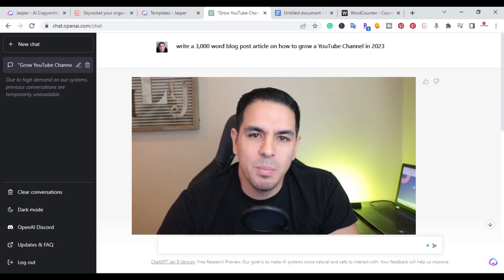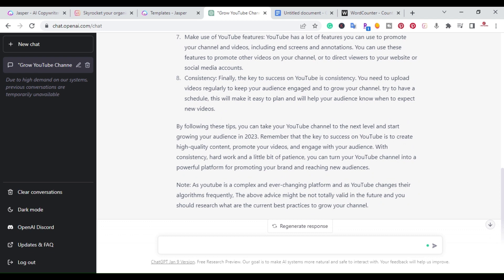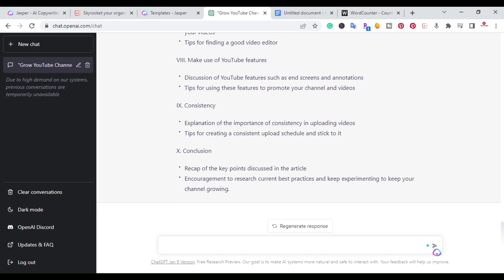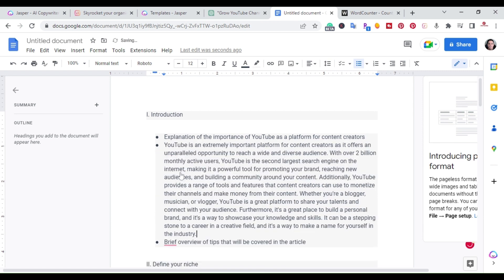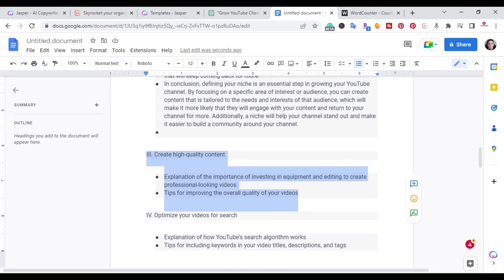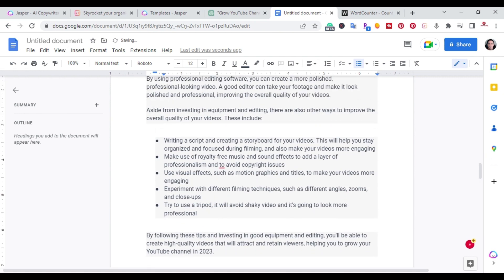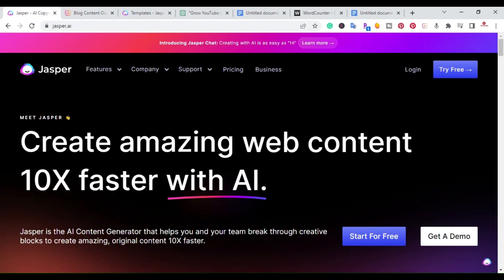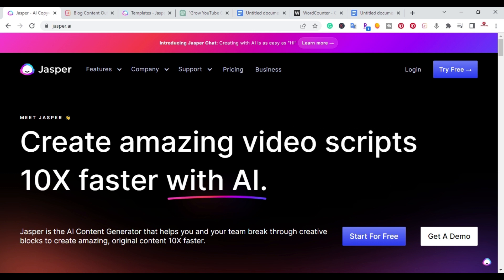How to Write a 3,200 Word Blog Post Using ChatGPT in 12 Minutes.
Learn how to write a 3,200 word blog post using ChatGPT in 12 minutes. Have you ever wished you could write a 3,200 word blog post in just 12 minutes?
With ChatGPT, that's now possible! In this quick and easy video tutorial, I'll show you how to use our chat transcription tool to churn out high-quality content fast. So stop wasting time writing by hand – try ChatGPT today!

Give Surfer Seo a Try!
ChatGPT is a great way to write content but if you are serious about writing long-form content don't forget to give Jasper ai a try!